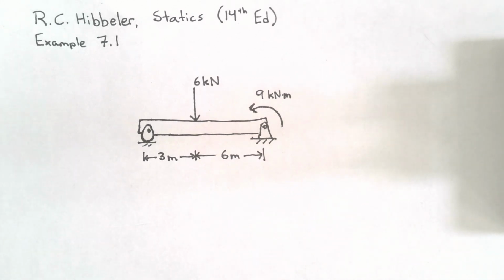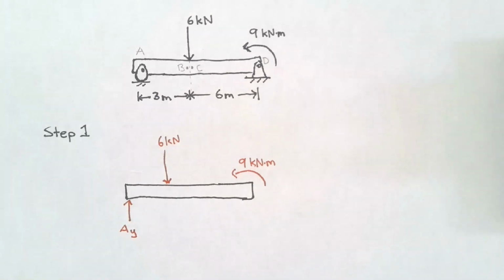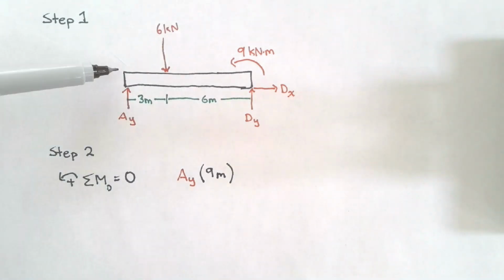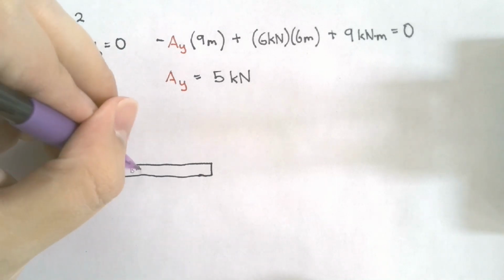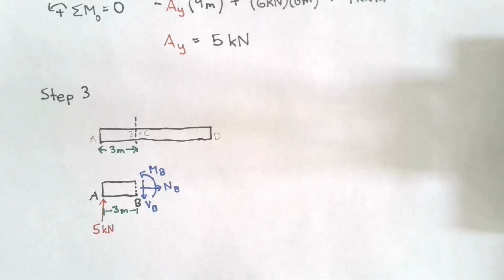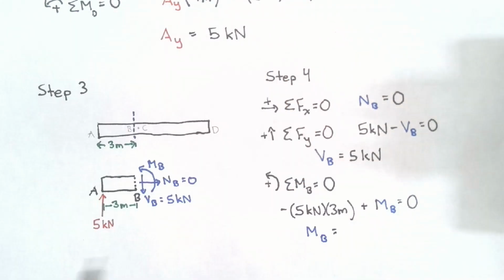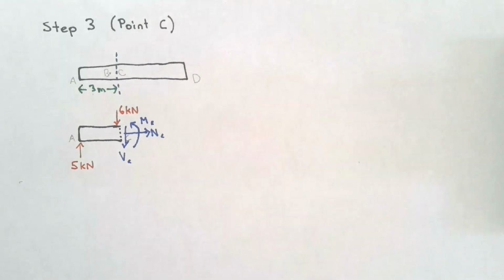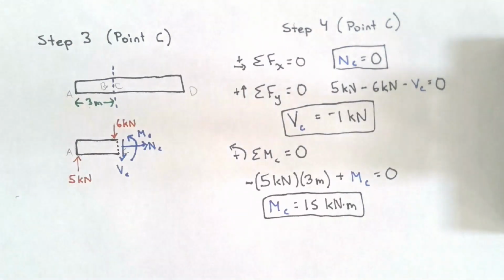Example 7.1 (Hibbeler, Statics)